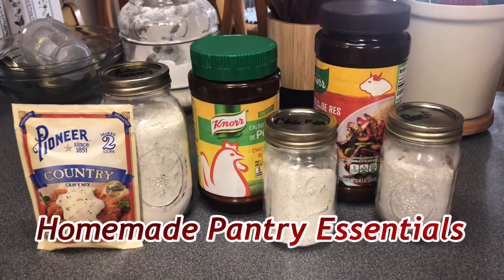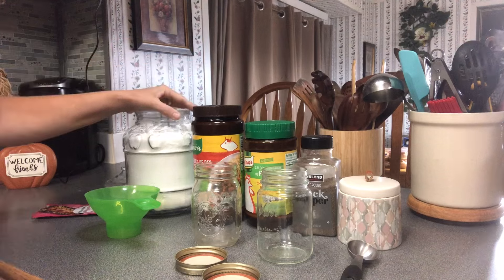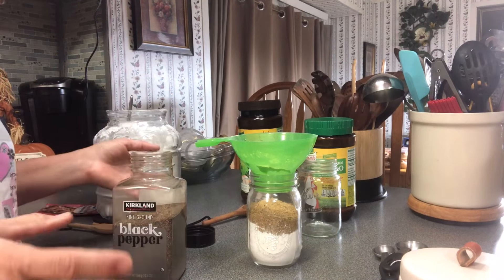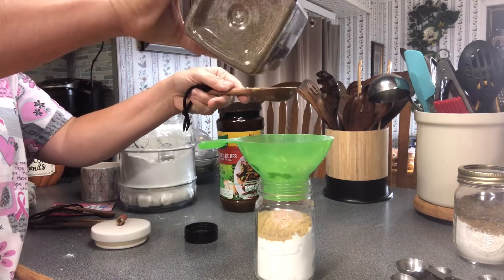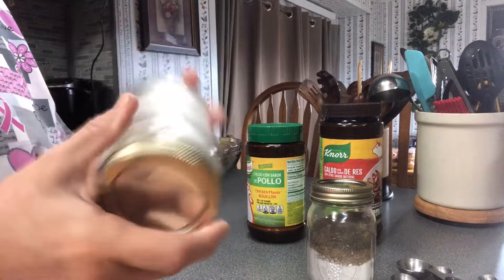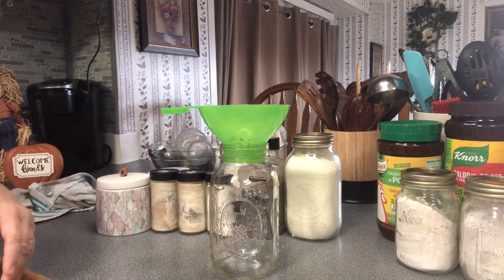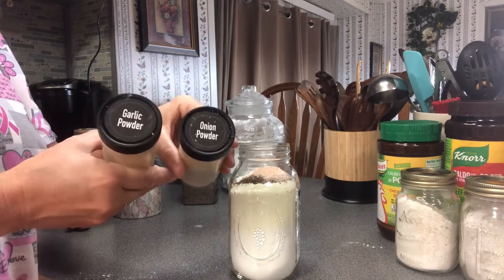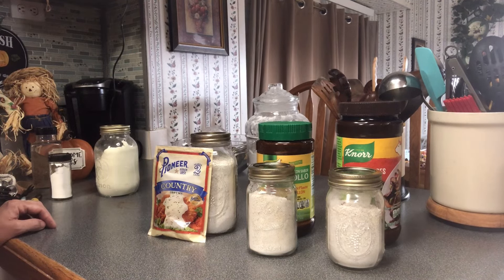Pantry Essentials- Homemade gravy mix-Must Have Items-Things That Will Help Us Save Money & Time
3 Easy Homemade Pantry Mixes to save money and time!
More money saving videos

Homemade Pantry Essentials

Chicken gravy mix
Ingredients
1 cup of all purpose flour
4 tablespoons of Chicken bouillon powder
1 tablespoon of black pepper
1/2 teaspoon of salt

Beef gravy Mix
Ingredients
1 cup of all purpose flour
4 tablespoons of Beef bouillon powder
1 tablespoon of black pepper
1/2 teaspoons of salt

Country pepper gravy mix
Ingredients
2 cups of all purpose flour
1 1/2 cups of powdered milk
1 tablespoon of black pepper
1 teaspoons of cornstarch
1 teaspoon of garlic powder
1 teaspoons of onion powder

To use these mixes
Start by add 3 tablespoons of butter or oil to pan and the add 2 tablespoons of mix to 1 cup of water bring to boil and serve over mashed potatoes!
Or anything that needs gravy!

￼￼ Pantry Essentials to keep on hand that makes from scratch cooking easy!

These smart pantry groceries are a perfect way to stockpile on a budget save on grocery shopping and filling your shelves

They fast and simple way that is  less expensive and you won't miss all those ingredients that are so bad for you!